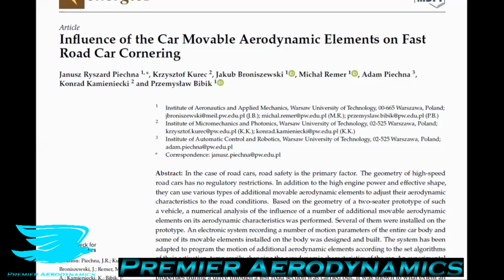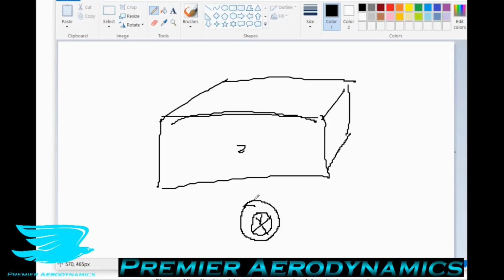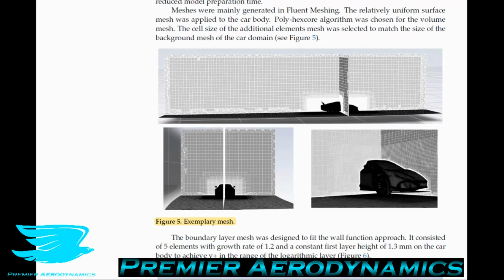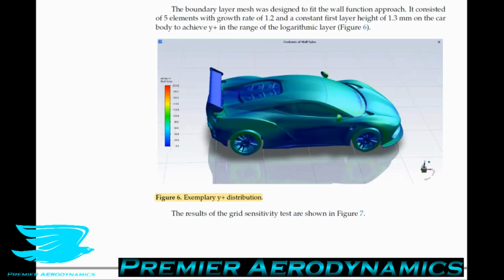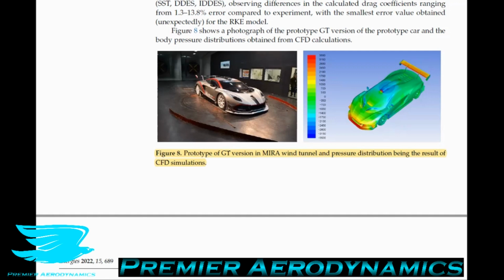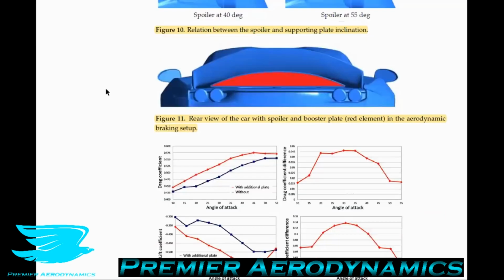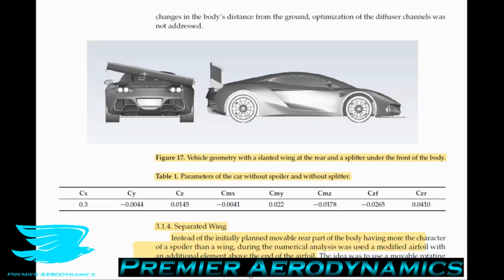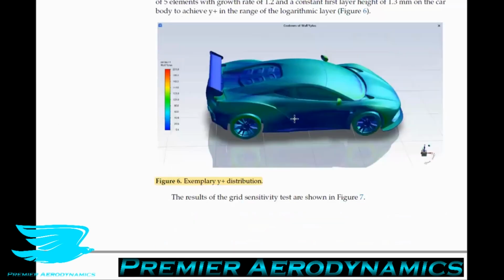Aerodynamics of Different Car Flow Control Devices - Podcast #126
There are so many different flow control devices for cars and motorsport cars. This podcast covers the aerodynamics of a few of the more cutting edge ones.